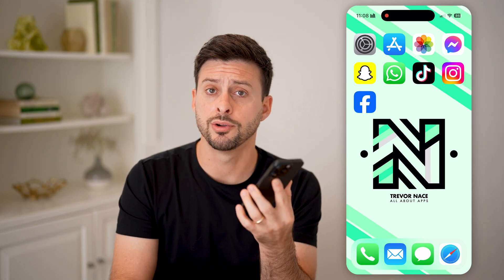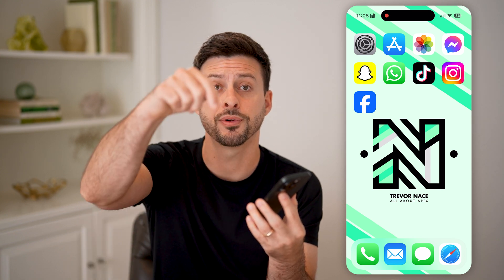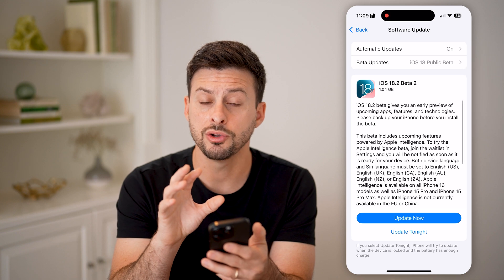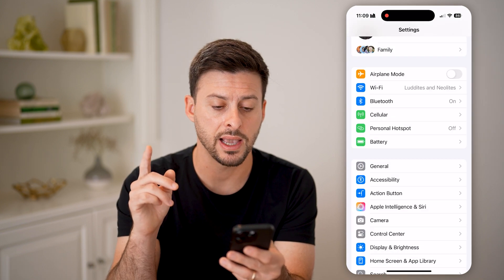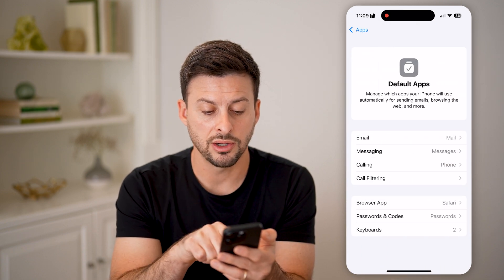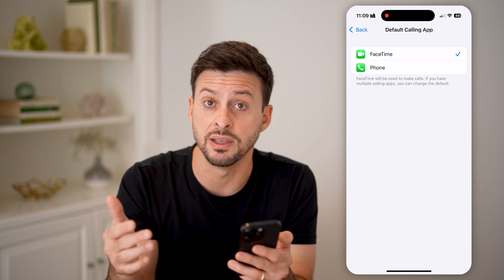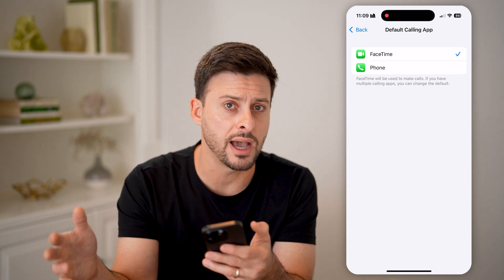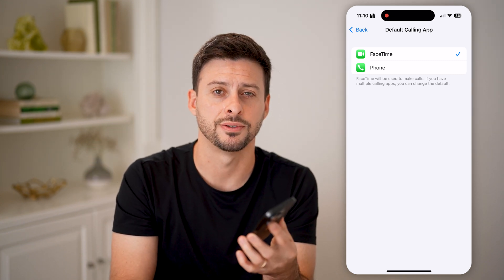How To Change Default Phone App On iPhone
Here's how to change your default phone app so you can adjust which app automatically takes and makes calls.